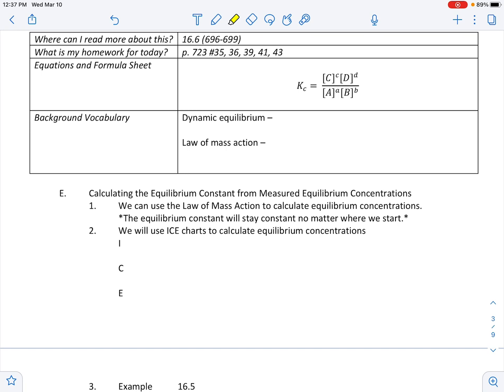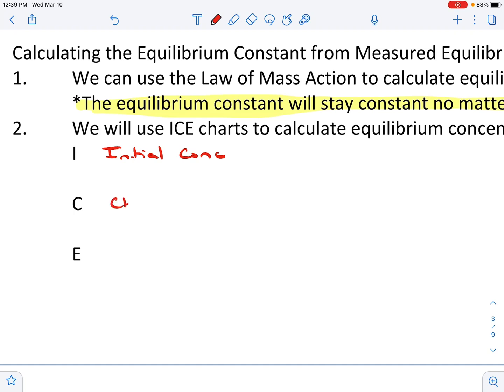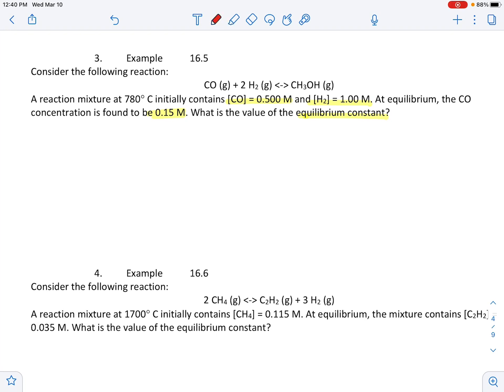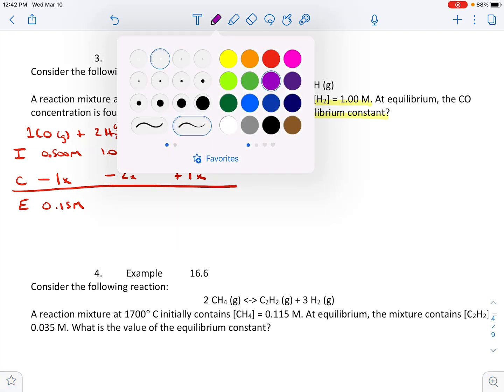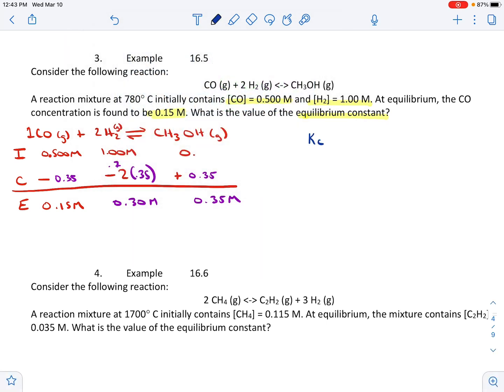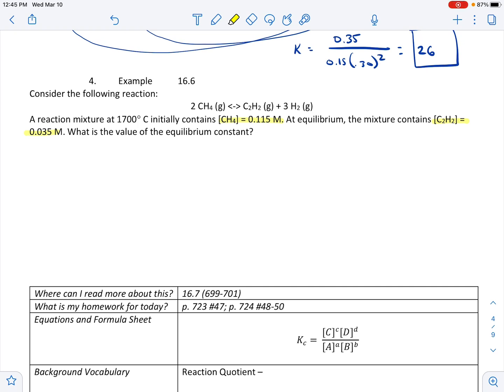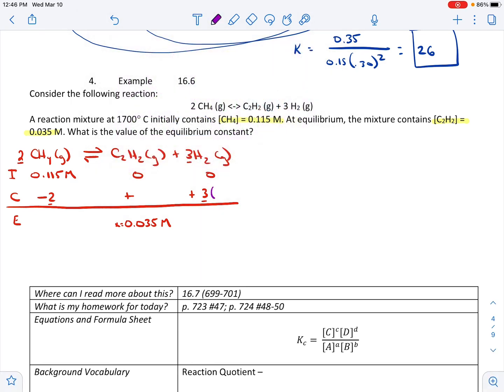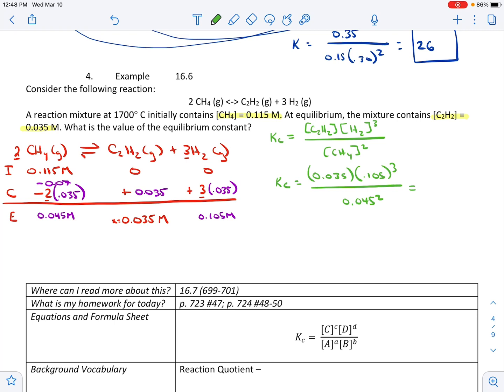16.6 Video - Equilibrium Concentrations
Calculating K from equilibrium concentrations.